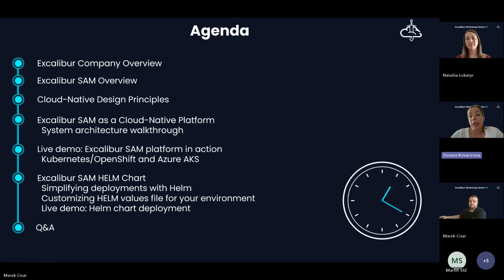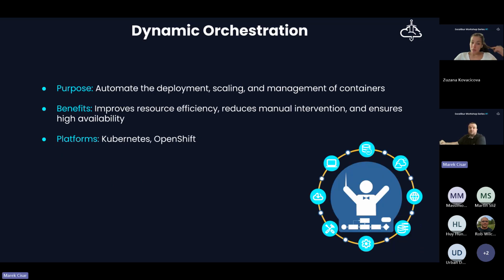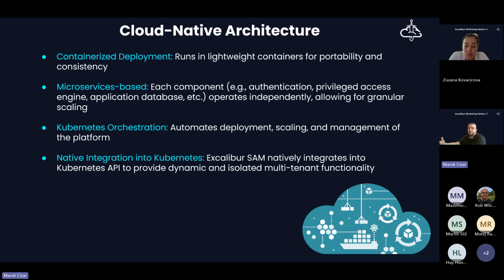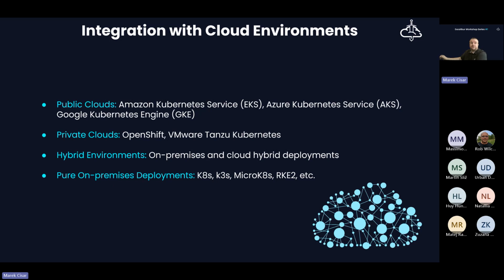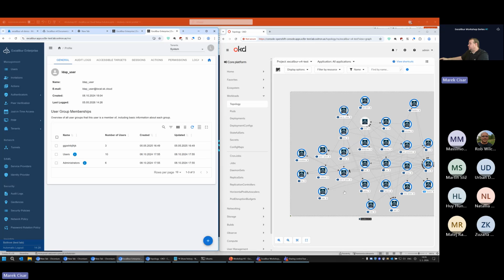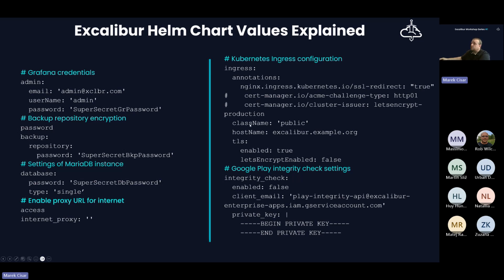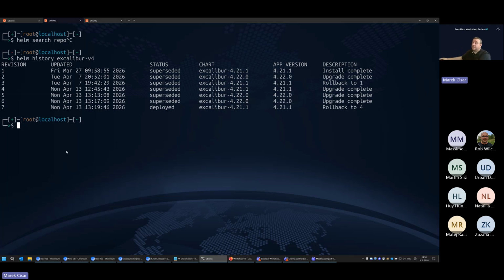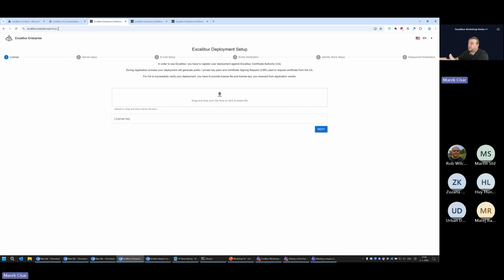Excalibur Workshop Series 1 - Session 2 - Introduction to Excalibur SAM as a Cloud Native Solution